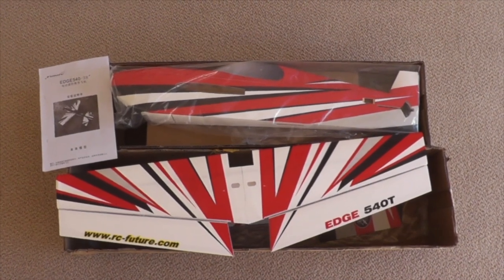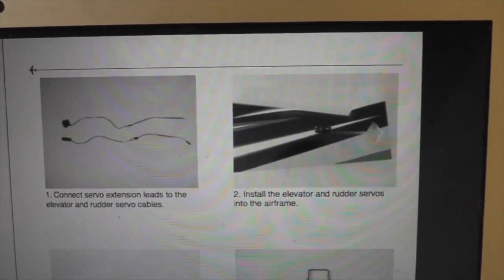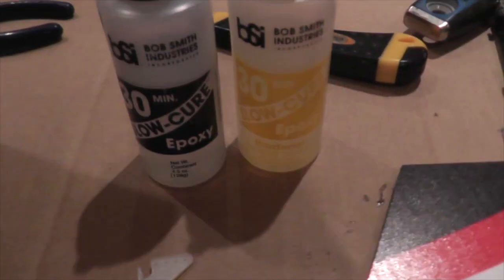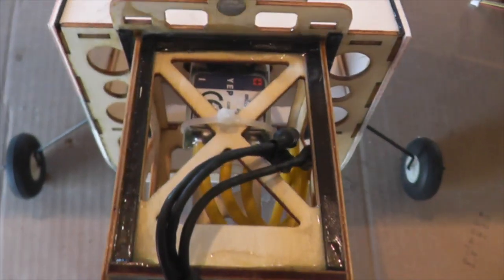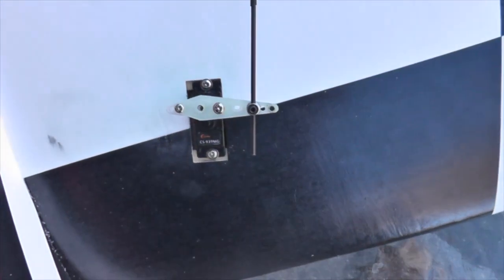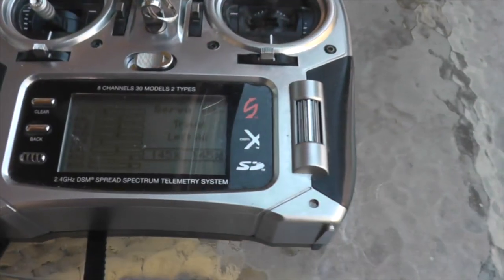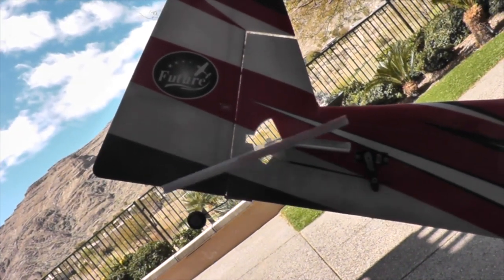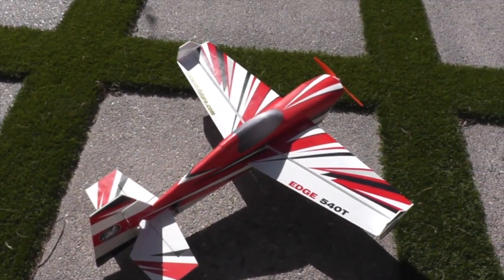Future Model Edge 540T 38" Build and Maiden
This is a new type of hybrid plane made using a plywood frame covered with a thin layer of  polypropylene (PP) material, very similar to the existing EPP hybrid planes. This new hybrid is much more rigid than the previous EPP hybrids and and has less air drag while flying due to the smoother PP skin. The result is a fantastic 3D and XA flying plane. It is the best flying plane in the 38" wing size that I have ever flown.